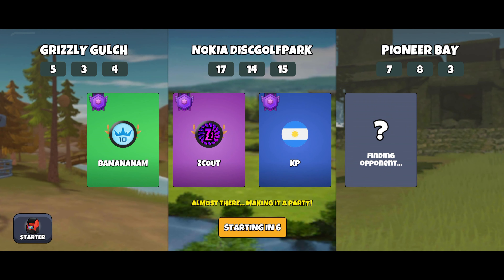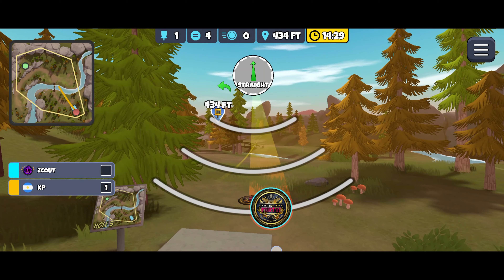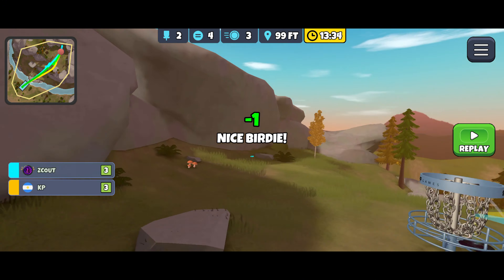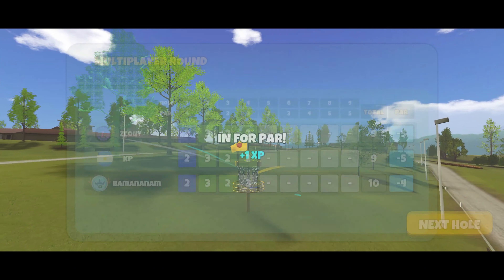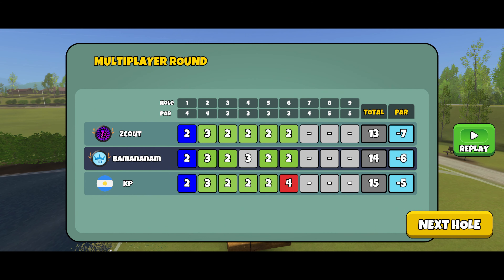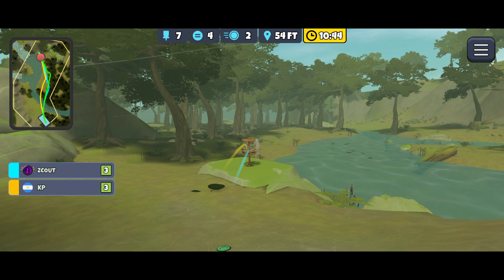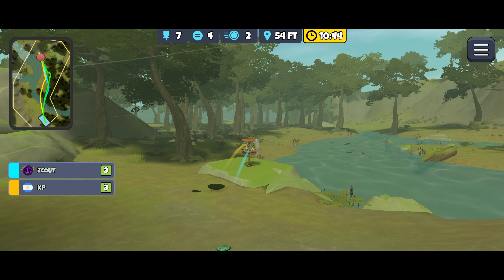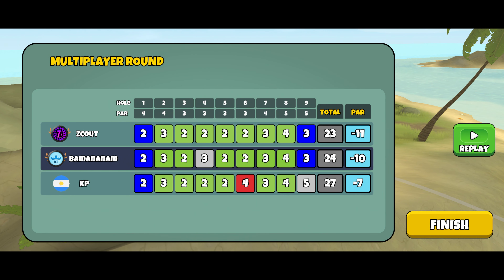DON'T MISS HOLE 9 in this exciting round of Disc Golf Valley Multiplayer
Enjoy this round of Disc Golf Valley! We play DGV Multiplayer, events, and do some instructional videos.